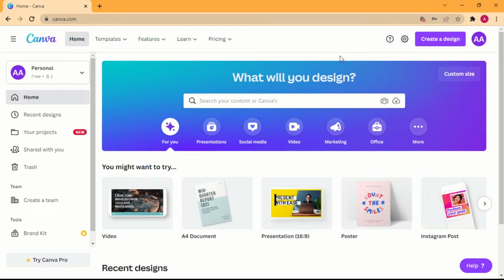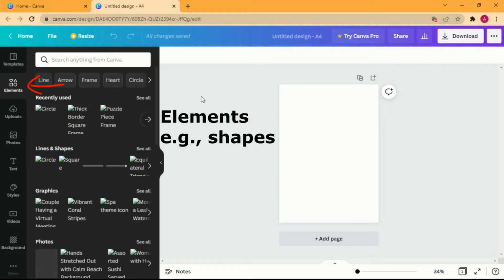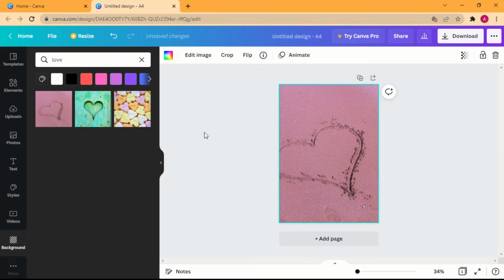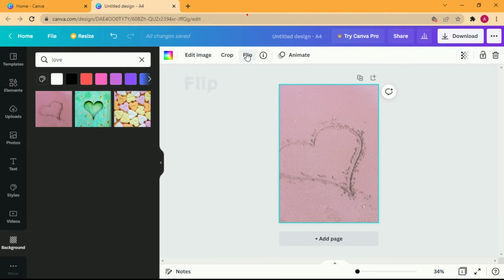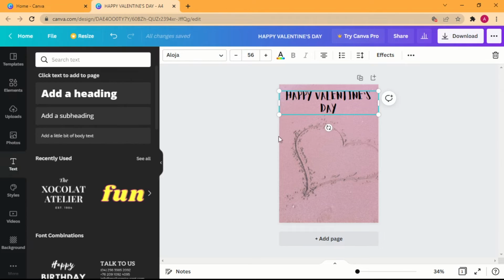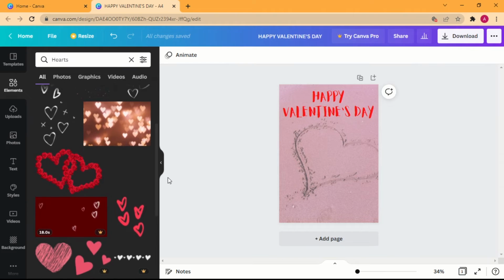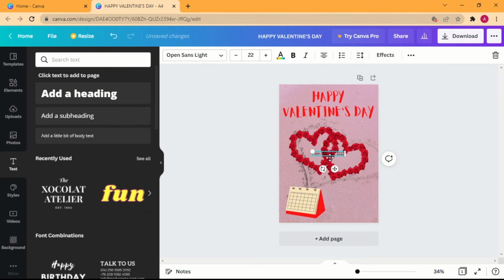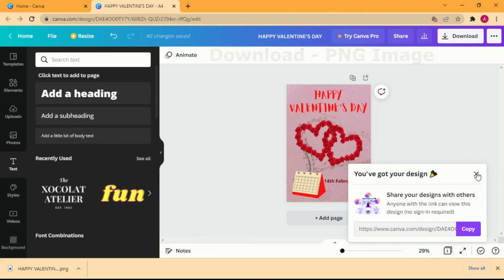Canva Series | Part 2 | Designing in Canva: Valentine's Day Poster | AKWITTI Talks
We have started  a new series on Canva, we still are now! And today I will be teaching you how to design in Canva and we will be designing a design on Valentine's Day! There is an assignment at the end of the video and the deadline for it is on the 19th of March 2022. If you have any questions and/or feedback, please send it in the comment section below.